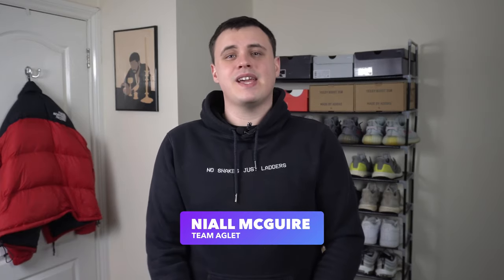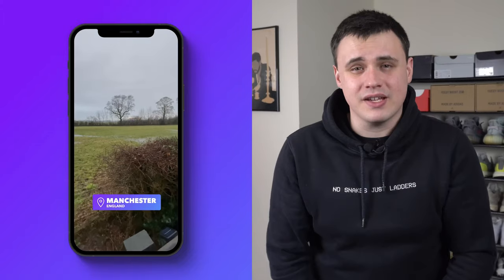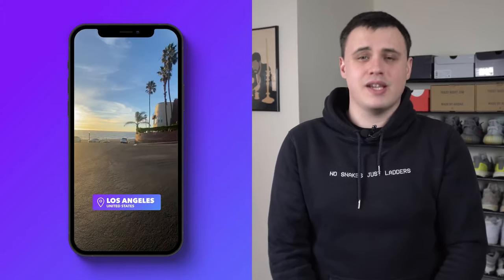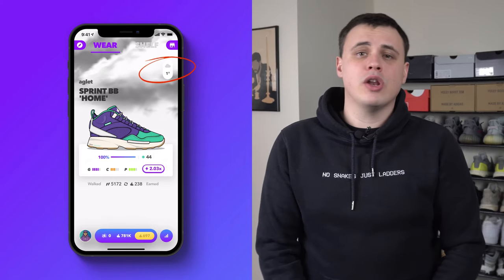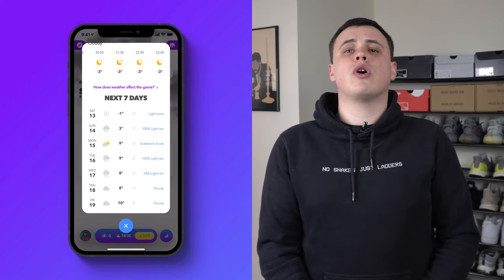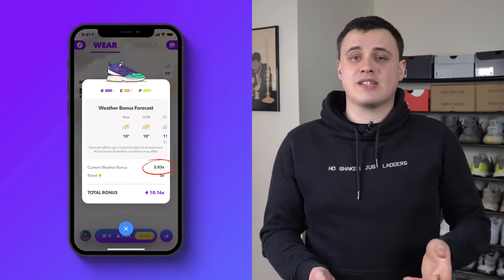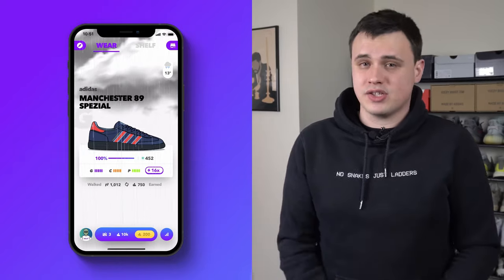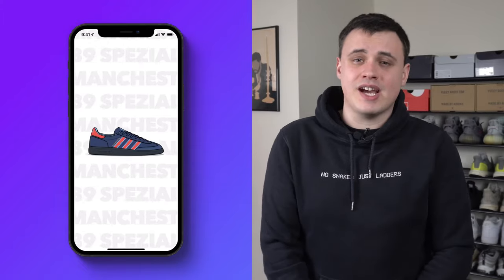Aglet Walkthroughs | 🌦 New Weather Update! How does weather work on Aglet? Best Weather App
The Weather Update is here and it Changes the Game. This Deep dive into weather will break down; how its works, GCP, & pretty much anything you need to know about weather. What do you think about the Weather Update?

Our Team!